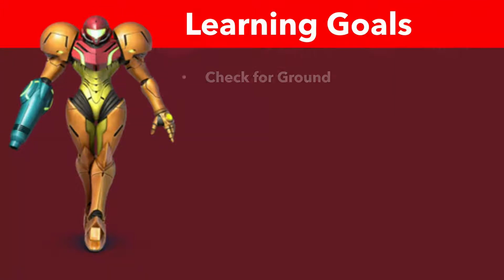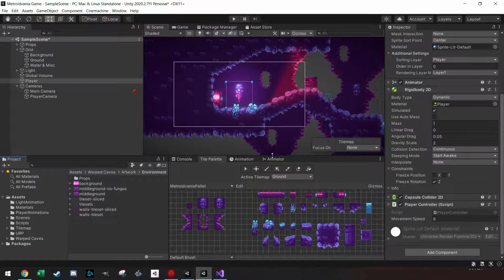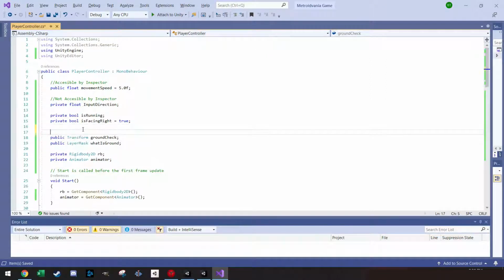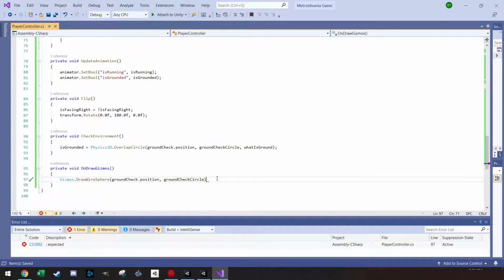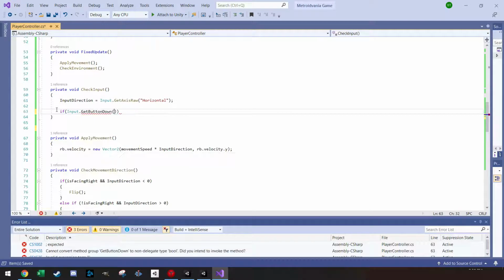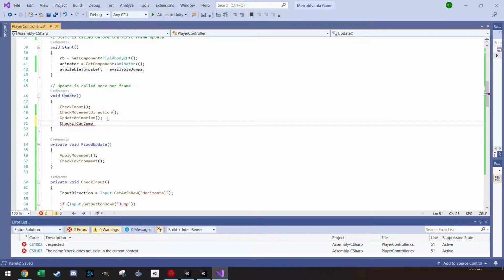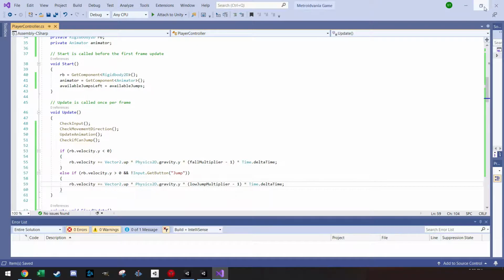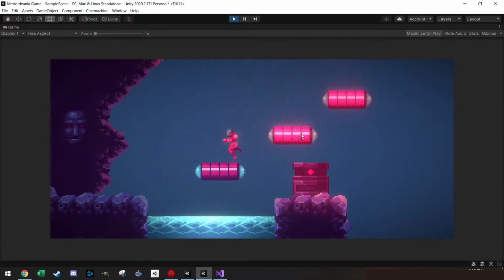Variable Jump & Multiple Jumps - 2D Platformer Metroid in Unity 2021 [Part #3]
In the third part of this series you can learn the following topics  (Timestamps below):
-Setting up a ground check
-Normal Jump
-Variable Jump
-Multiple Jumps
-Fixing the tilemap

Timestamps:
00:00 Targets & Learning Objectives
01:00 Tilemap Gap Fix
03:00 Jump Animation
04:45 Ground Check C#
09:30 Jump Code C#
18:30 Final Result

If you have any questions feel free to drop into Discord!

Cheers,

Bastian

(sorry for the noise in the video, issues with my Mic)